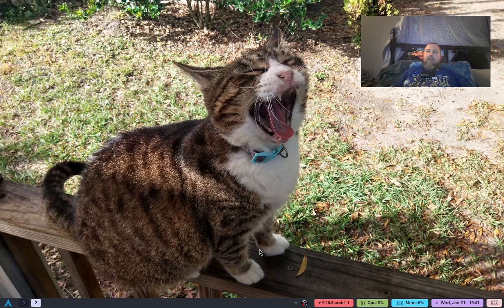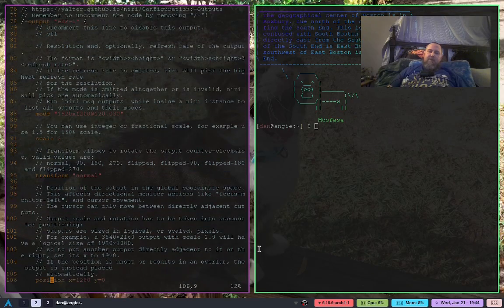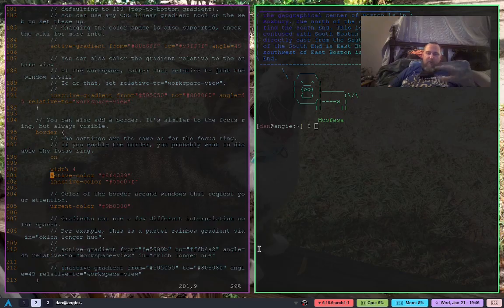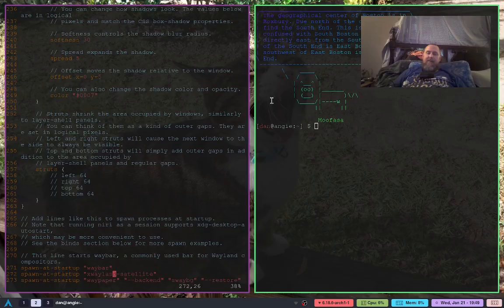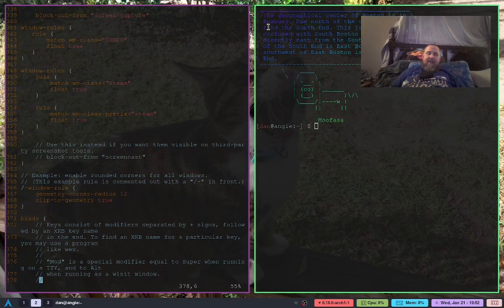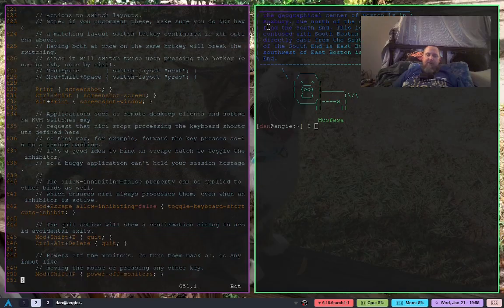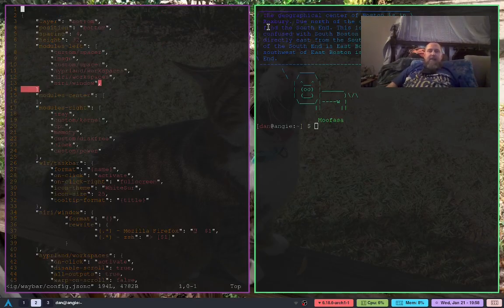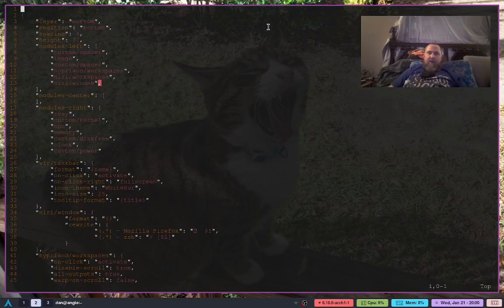Niri Tiling Window Compositor